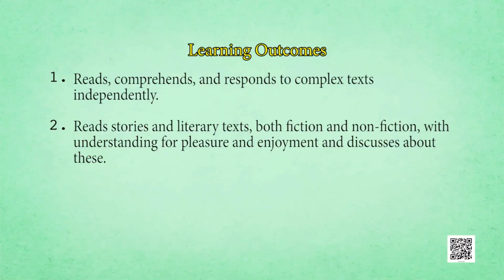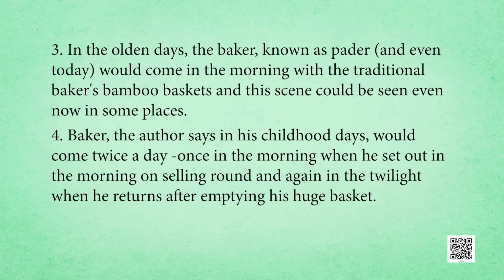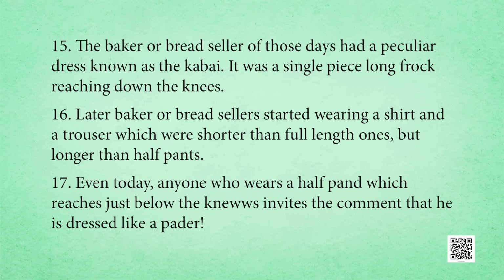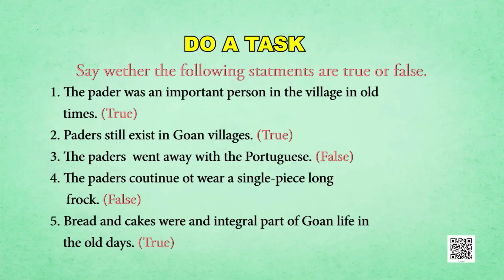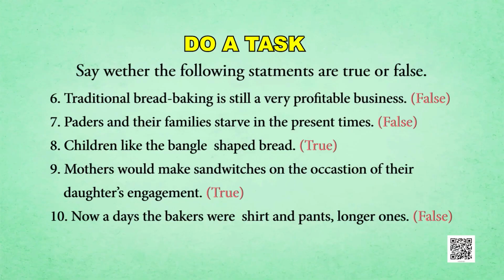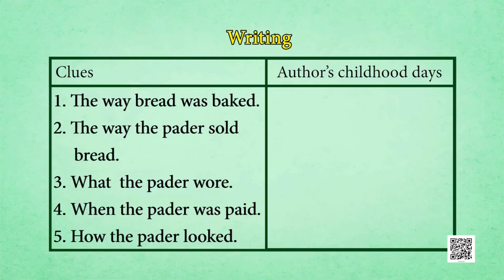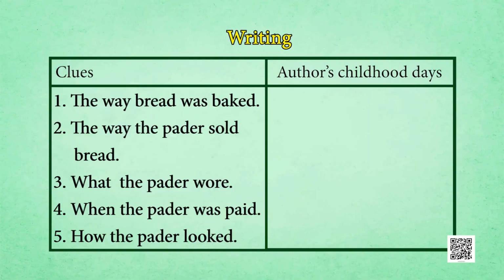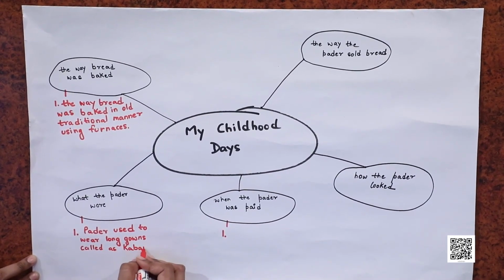Class 10 English Chapter 7 Glimpses of India Coorg